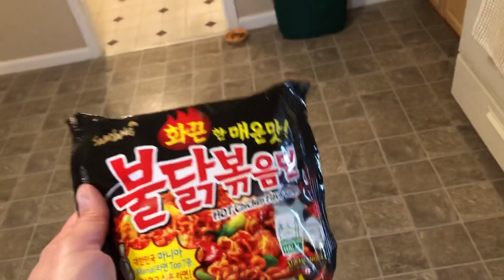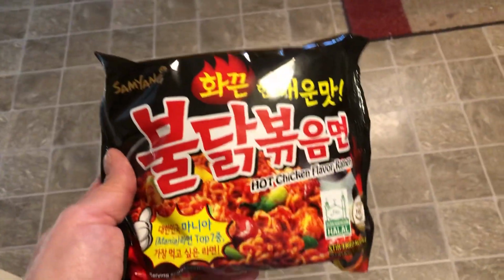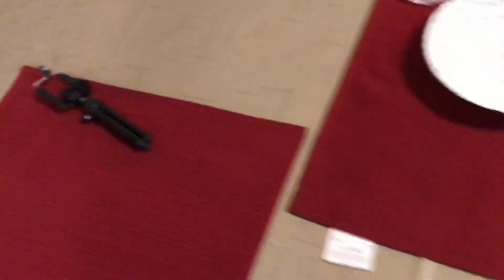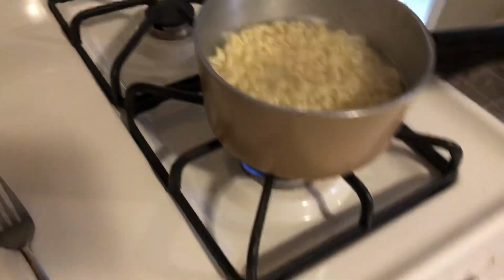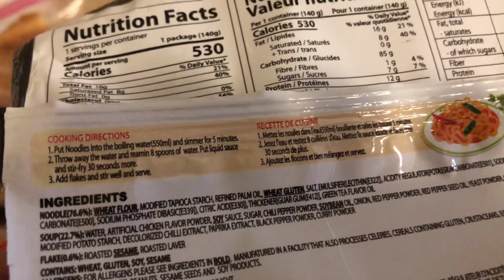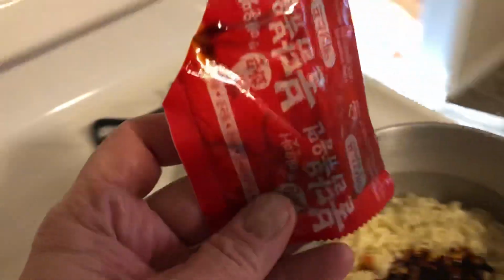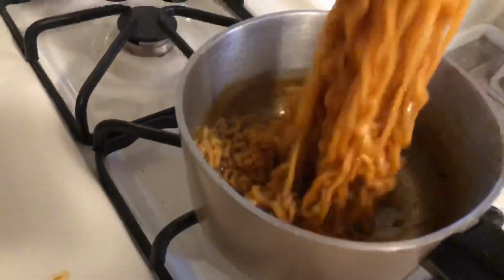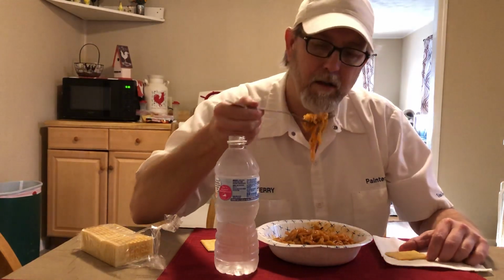Samyang Hot Chicken Flavor Ramen Korean Fire Noodles Challenge # The Beer Review Guy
Korean Fire Noodles. Given to me by Sean O’Neal.